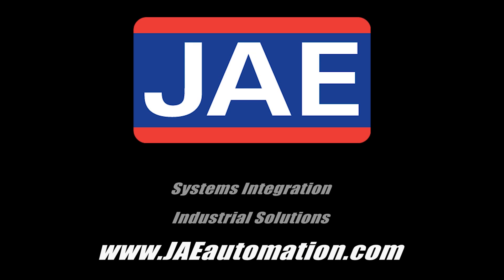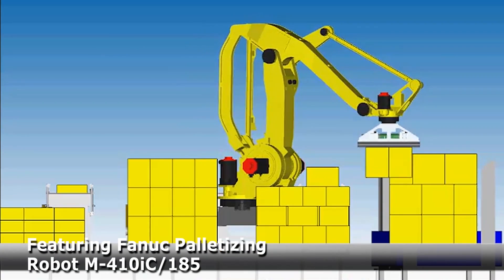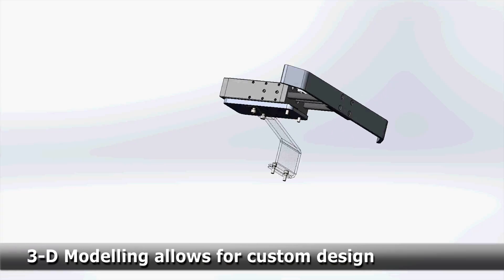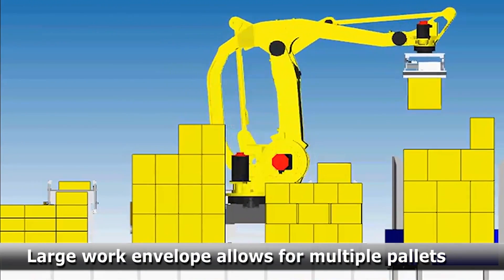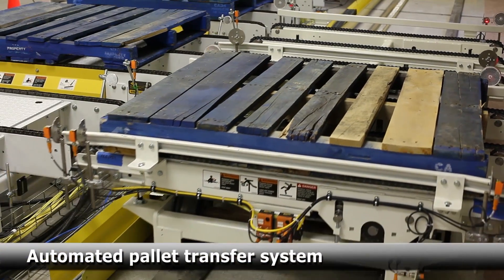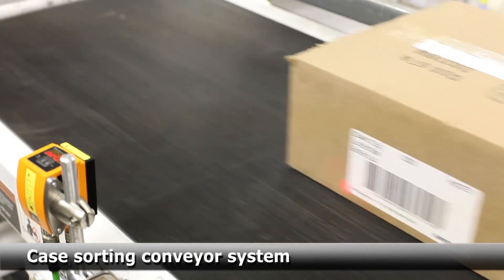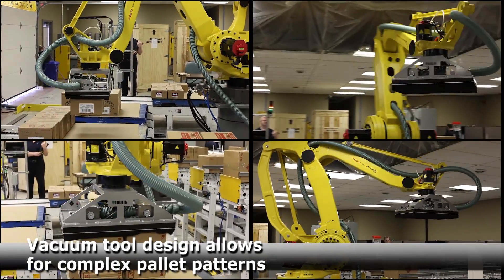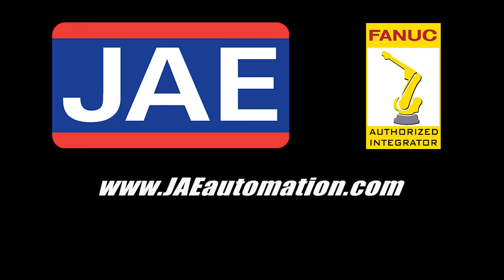Robot Palletizing and Case Conveying System - JAE Automation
FANUC America Authorized System Integrator JAE Automation is a total robotic systems integrator, capable of pulling all areas of a plant together to form a cohesive and comprehensive automated plant system. This video highlights JAE Automation’s capabilities in palletizing and case conveying systems.

The system utilizes FANUC’s highly reliable, industry-leading palletizing robot – The FANUC M-410iC palletizer. In order to meet the needs of various speeds and payloads, this intelligent robot series comes in two models - the M-410iC/315 with 315kg payload, and the M-410iC/185 with 185kg payload seen in this system.

Designed to meet the client’s specific needs, JAE Automation uses 3D modeling to develop the palletizing system before the system build. The system is first tested in a virtual environment, ensuring conformance. The FANUC M-410iC palletizing robot has an industry-leading work envelope, allowing for work with multiple pallets. This system features a touch screen HMI for ease of operation, an automated pallet transfer system, and a multi-use vacuum end of arm tool. The system receives cased material from four packaging lines; a case sorting conveyor system is utilized to move cases into the system. The FANUC M-410iC then palletizes the cases onto four individual pallets. The robot’s versatile vacuum end of arm tool design allows for complex pallet patterns and high pick rates. Finally, the automated pallet transfer system moves finished pallets to a stretch wrapper.

Let JAE Automation put their expertise to work for you. To learn more about FANUC America Authorized System Integrator JAE Automation,